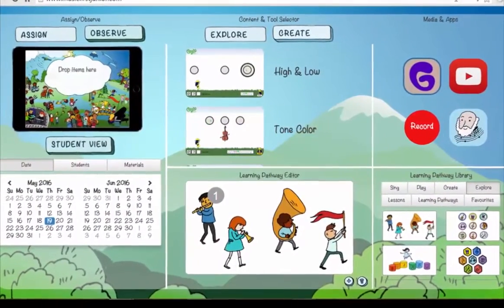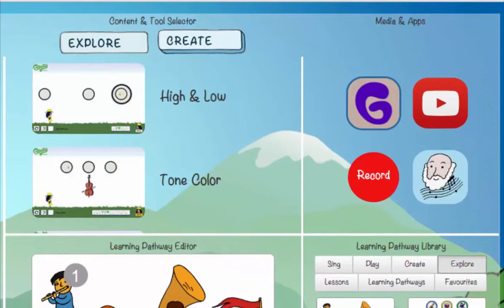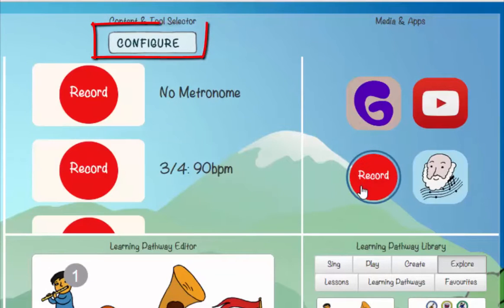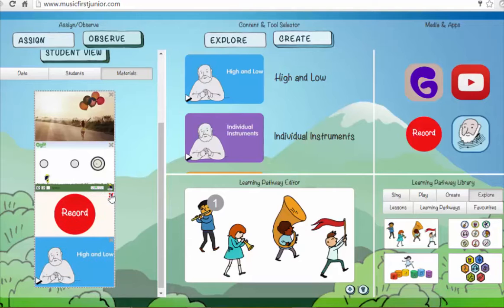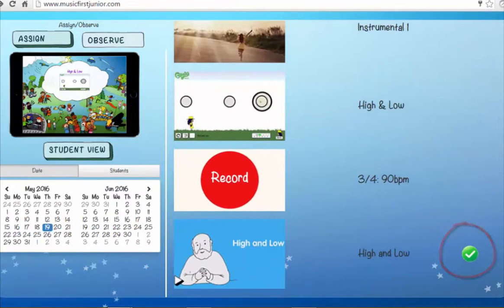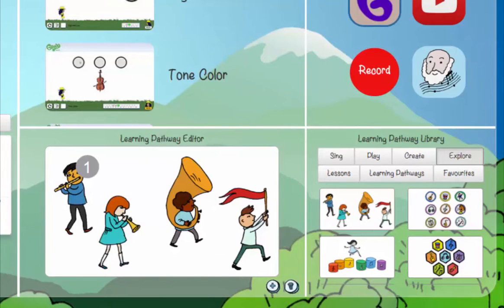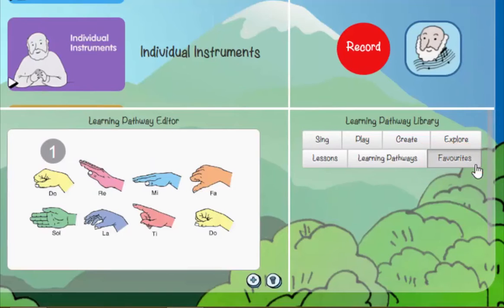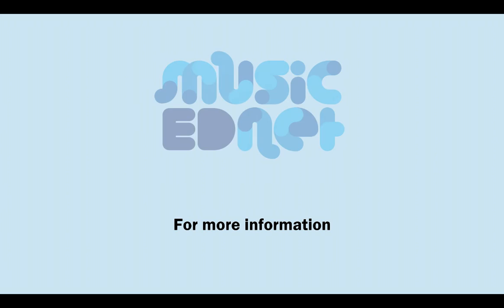Music First Junior preview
Advance preview of the new Music First Junior online classroom for primary schools.